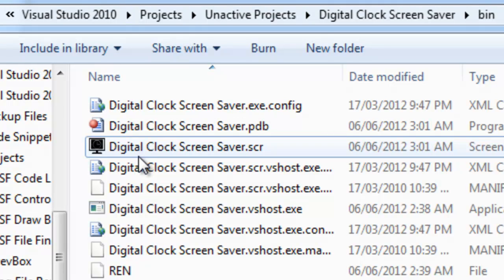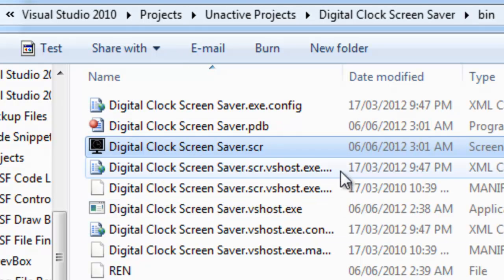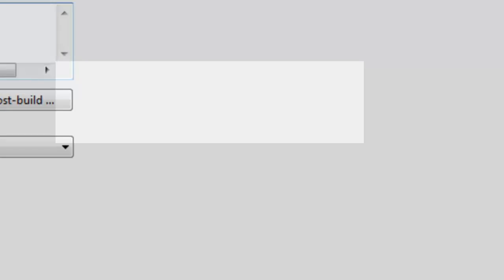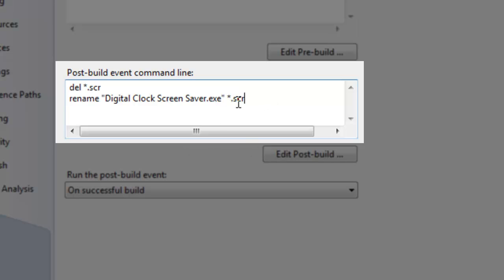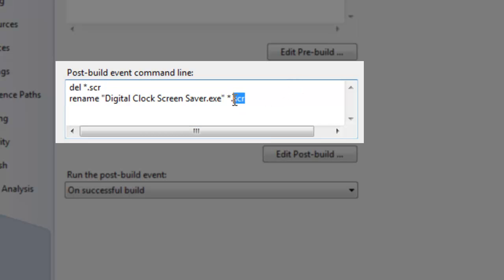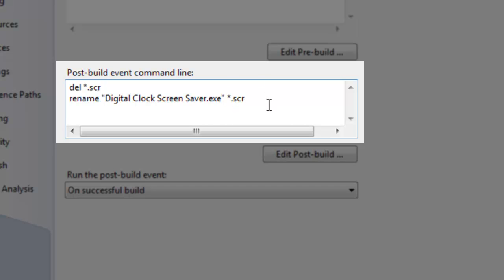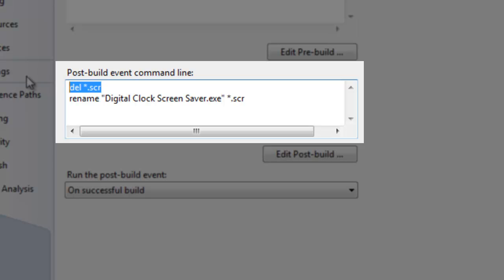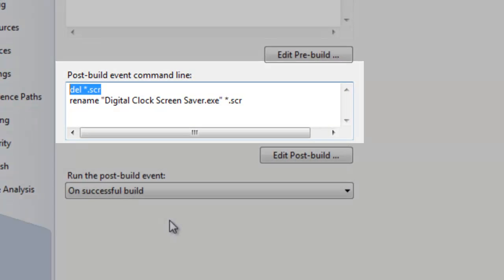Change the file extension of your output assembly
Change the file extension of your output assembly using the Post build event command line box.

Note: You may just want to copy the output to with a new filename otherwise you may not be able to run the app in the debugger